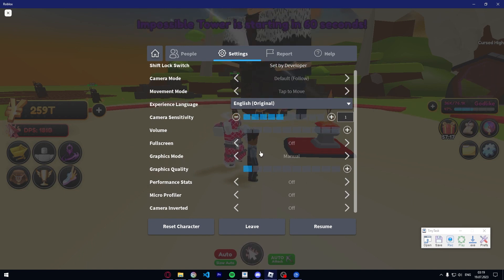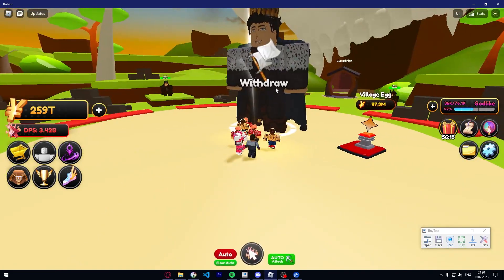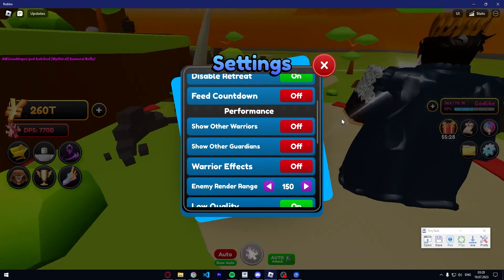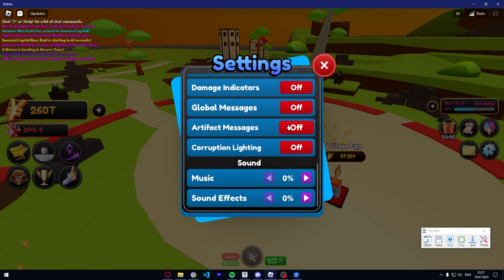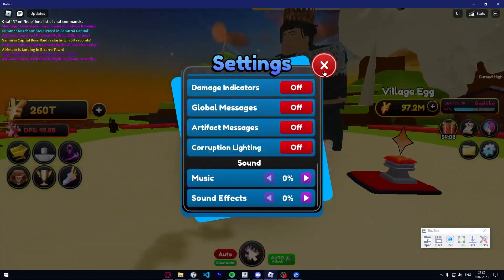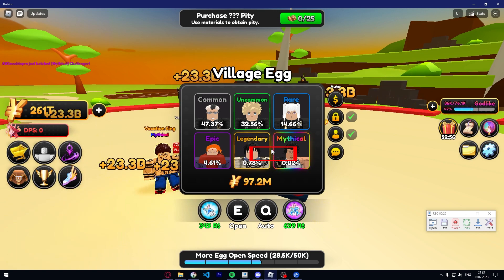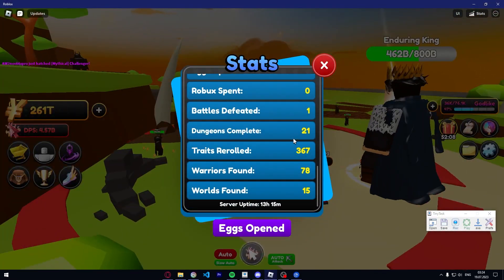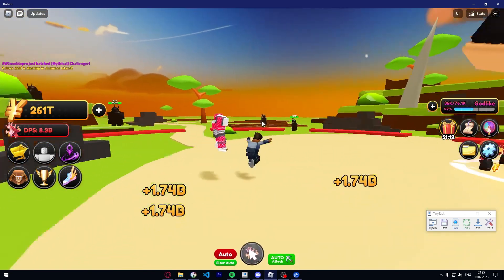How to AFK Farm in Anime Warriors Simulator 2 with TinyTask Tutorial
To get rewards while your AFK you need an macro, in this video im showing you every step you have to notice and how to setup a good macro.

Roblox Group Name: Magix Clothes
Roblox Username: Magic760
Discord Username: magicz_